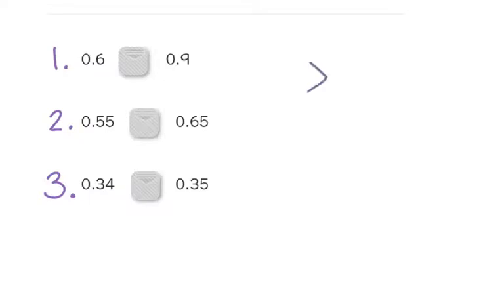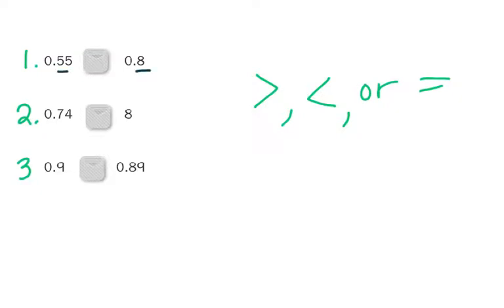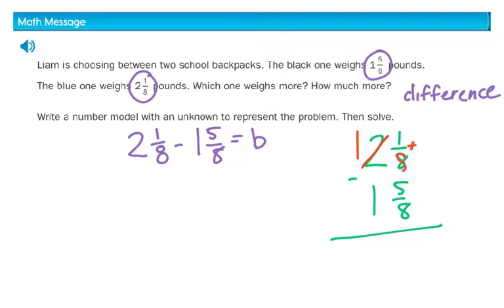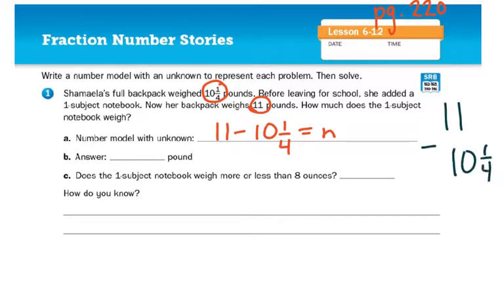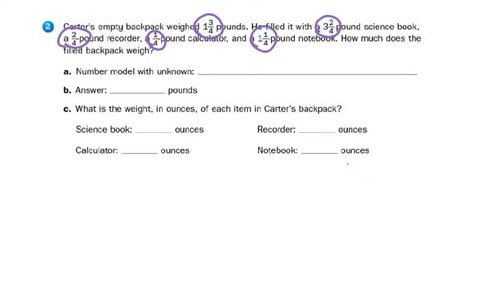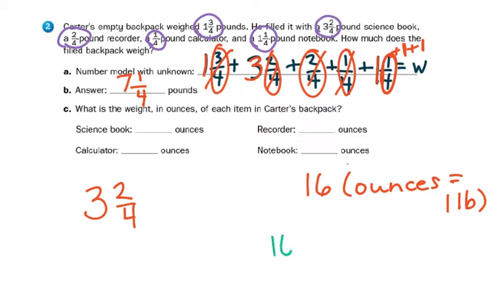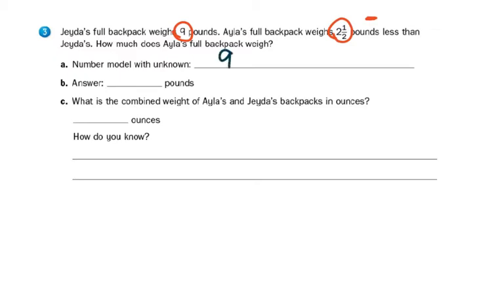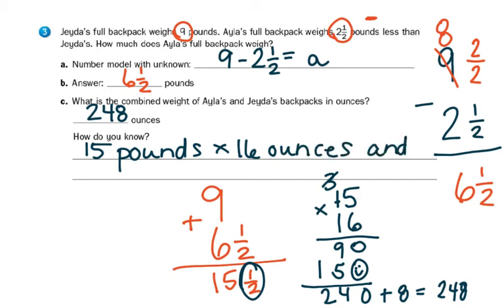Math Lesson 6-12 Number Stories With Fractions and Mixed Numbers